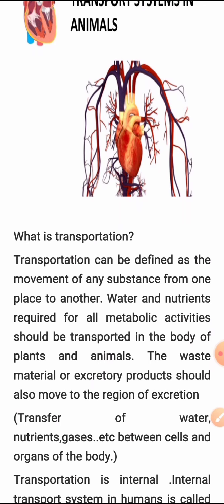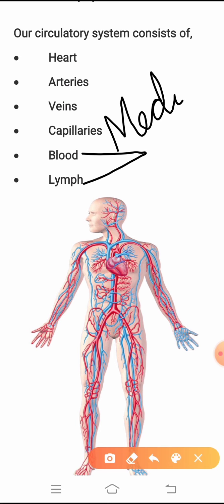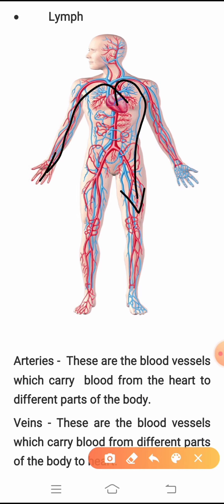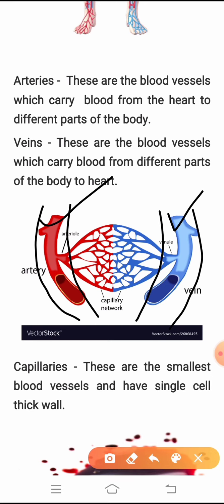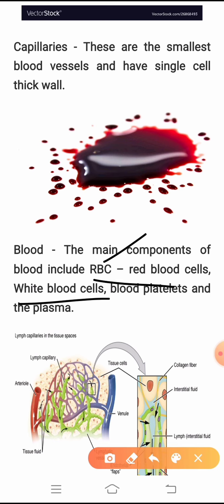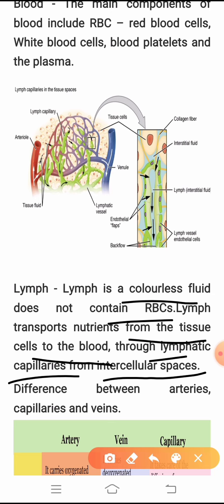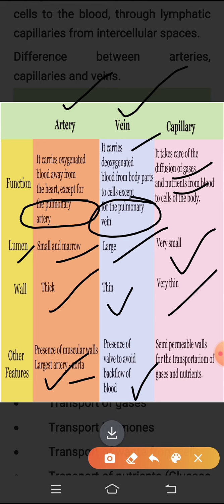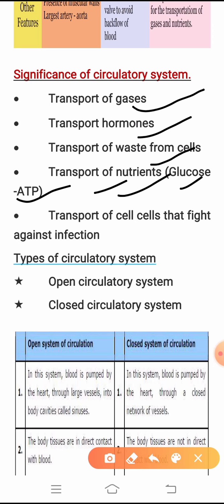Class 10 Introduction to Transportation